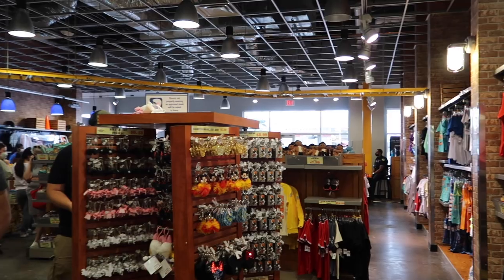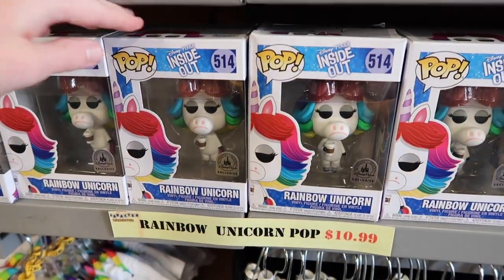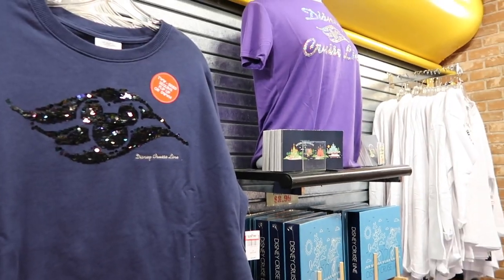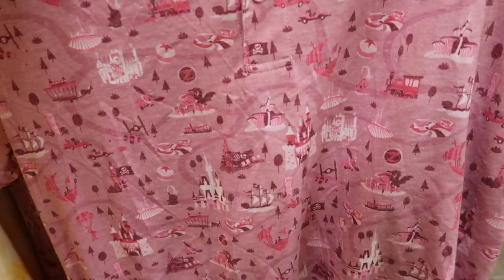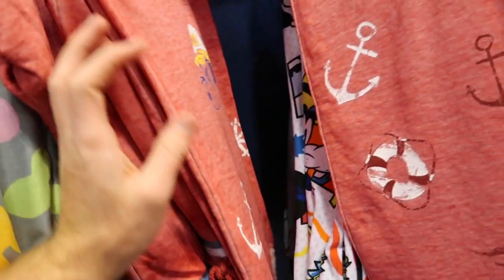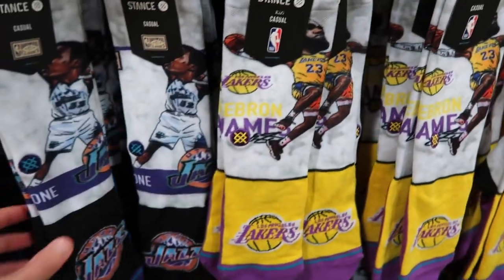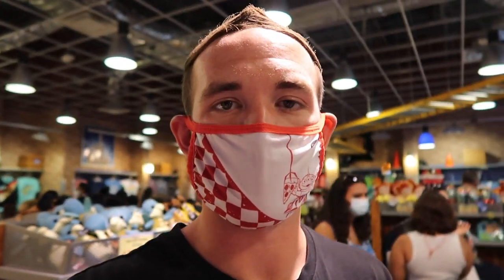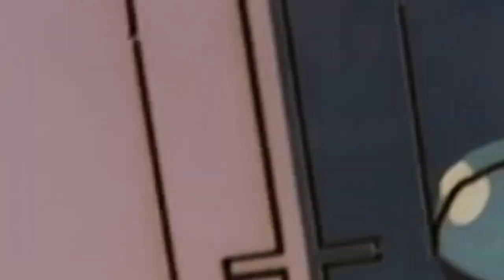DISNEY CHARACTER WAREHOUSE OUTLET UPDATE | NEW DISNEY TRADING PINS FOR $3.99 | INTERNATIONAL 10/11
It felt much like Pin palooza at the Disney Character Warehouse on International Drive this week.

I also never thought I would find a authentic Vince Carter Toronto Raptor’s jersey at the Disney Character Warehouse but here we are. Join me for another Disney Character Warehouse Outlet Update at the Internation Drive outlet!

I am not sure if it’s because I have gone to Vineland the last four weeks, the Disney Warehouse on International Drive offered some new items and at low prices.

The Character Warehouse had NBA Experience merchandise like LA Clippers shorts, socks, Vince Carter jersey and team keychains.

This disney outlet offered new Disney trading pins for $3.99 and $5.99. They alos had Star Wars trading pins for $6.99. Behind the counter was a Limited Edition Celebrate Mickey Mouse 90th Birthday gold key pin.

In this Disney Character Warehouse tour, other Disney merchandise included NEW women’s shorts and sweatpants.

There was Buy One-Get One on the Veggie snacks and they still had birthday cake rice krispie treats for 99 cents!

Unlike the last time I was at Vineland, this store still has Disney Dooney and Bourke still available.

These are some of the better deals on Disney Merchandise!

00:00 Character Warehouse intro
00:17 International Drive
00:27 Line queue update
00:39 Halloween
01:53 Funko Pop
02:08 Girls' Clothes
03:02 Boys' Clothes
04:30 NBA shorts
05:03 Vince Carter Toronto Raptors Jersey
05:44 Disney Collared shirt
06:28 Women
08:41 NBA socks
09:19 Disney Trading Pins
11:19 Disney Snakcs Buy One Get One
11:52 Stationary Kits
12:24 Disney Dooney and Bourke
12:37 Awards
13:18 Keychains
13:47 Character Warehouse recap

Vlogging Gear:
Canon G7X Mark ii

Mic Muff